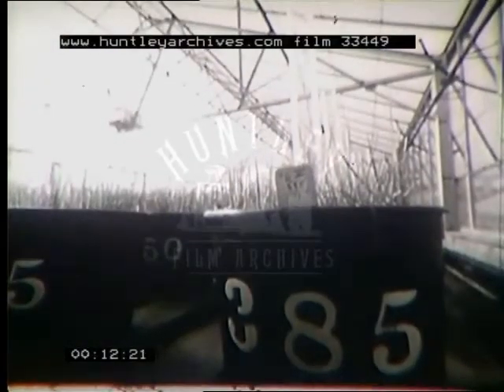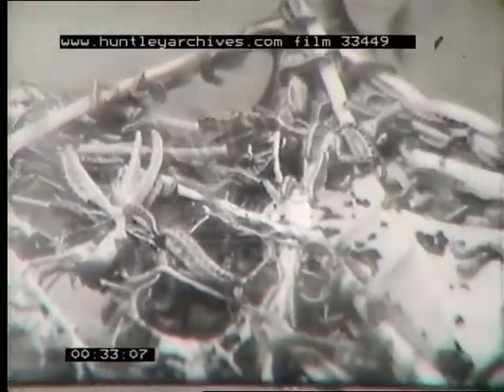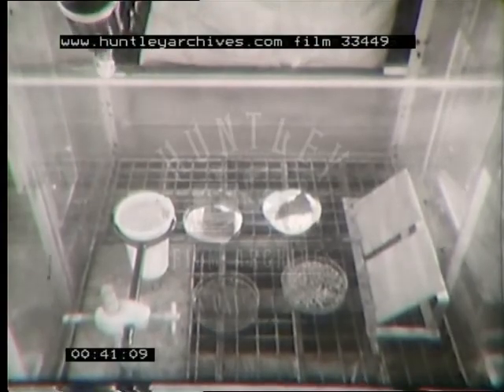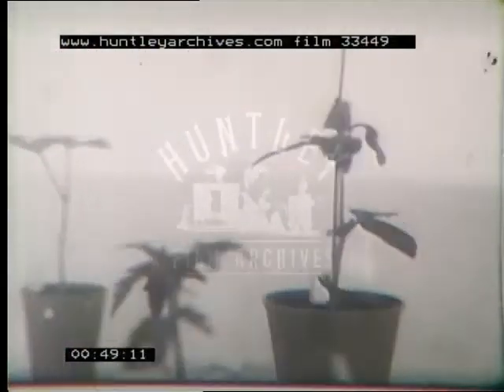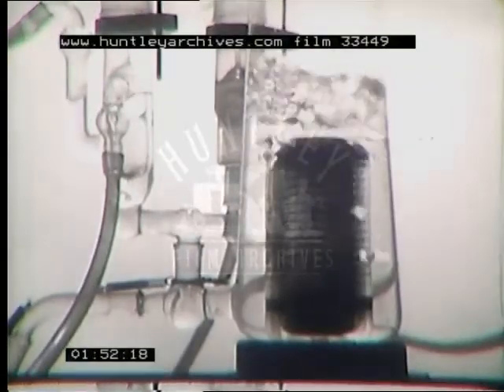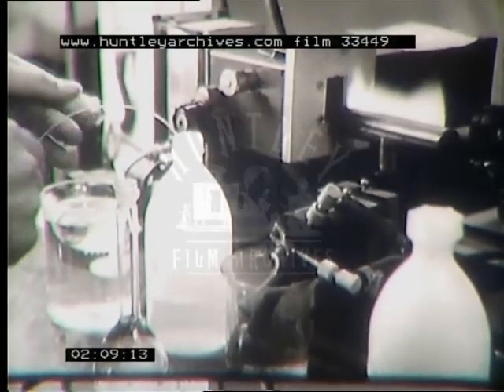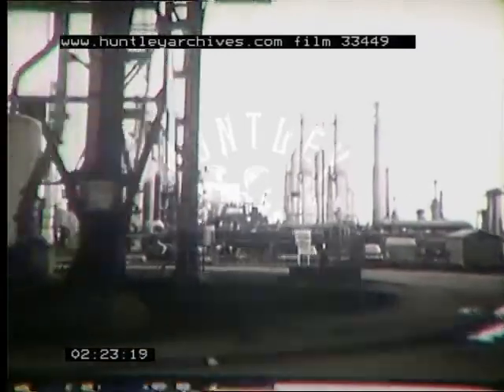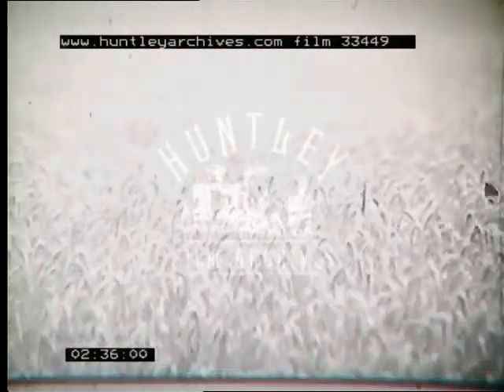Research on Flowers, 1960's - Film 33449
I.C.I. Research on flowers. Insects in laboratory experiments. Chemical plant. Fertilisers.